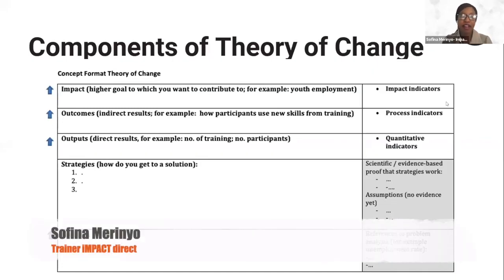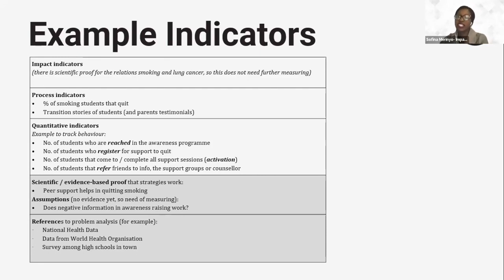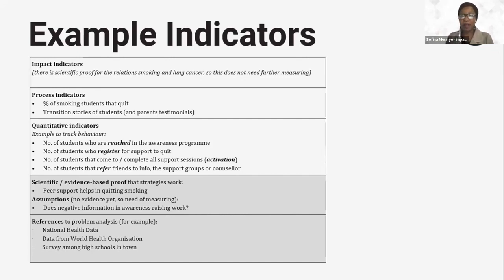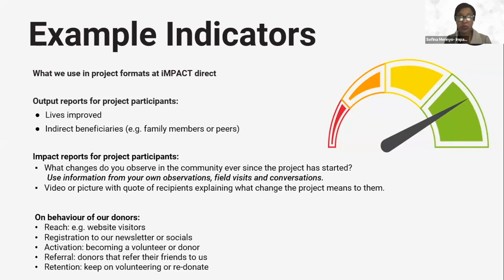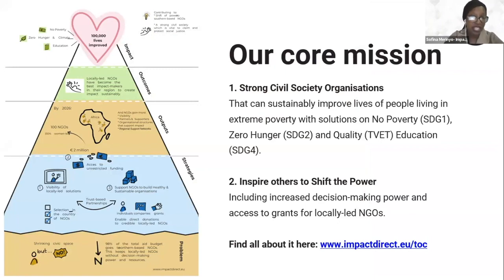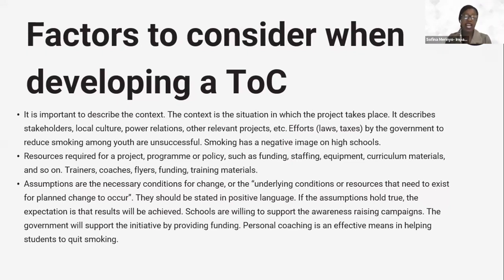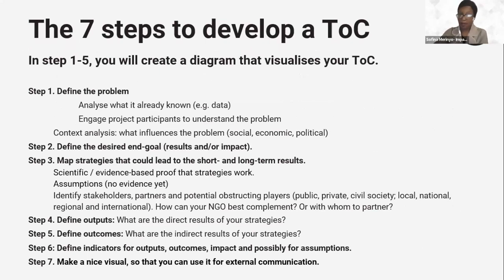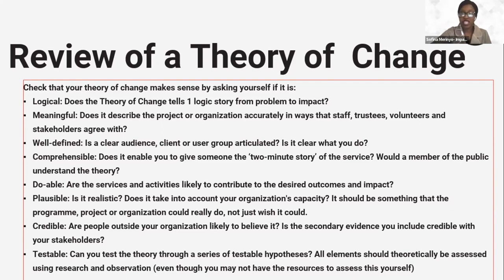6. Theory of Change (format)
Start the new year afresh! Start refining your nonprofit strategy!  ⁠
Ready for the final step?

Watch the introduction-video first.

Find the format for the content of a simple Theory of Change
Sit down with your team, and fill in the gaps, using the information you gathered from the assignment.

Share your Theory of Change
Use: @impactdirect.eu and theoryofchange
We highlight some of the great examples we receive!

Change the Story of Giving - impactdirect.eu